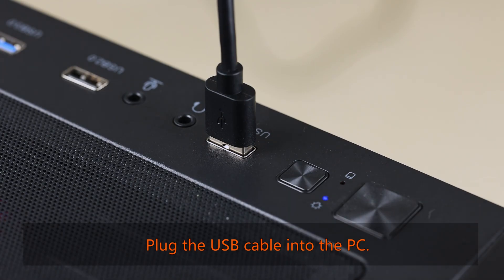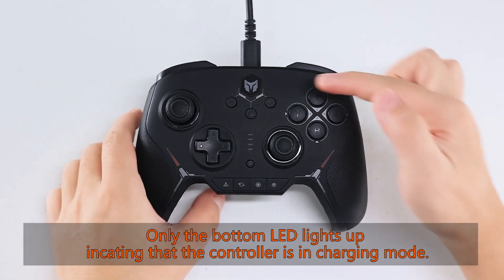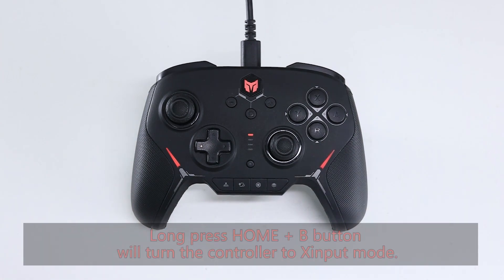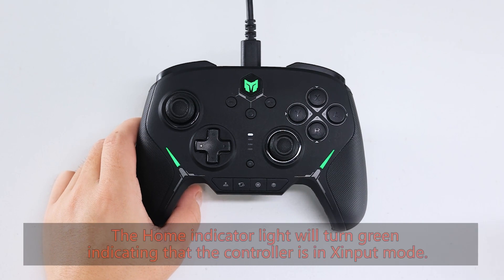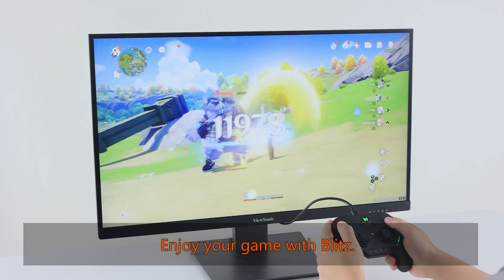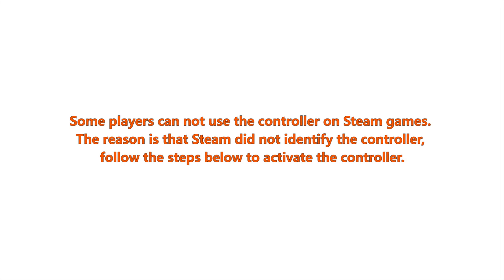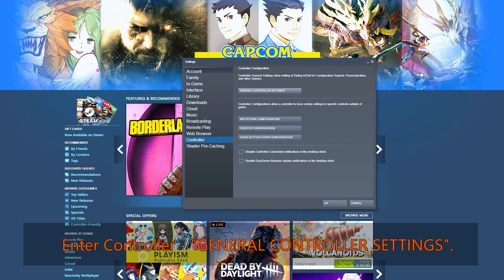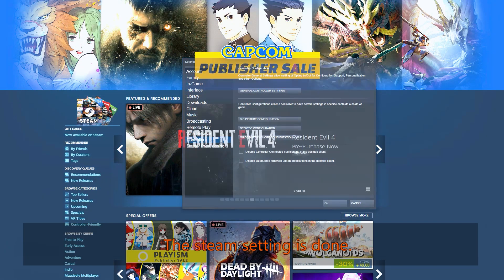How to connect the BLITZ controller with the PC (Wired connection)